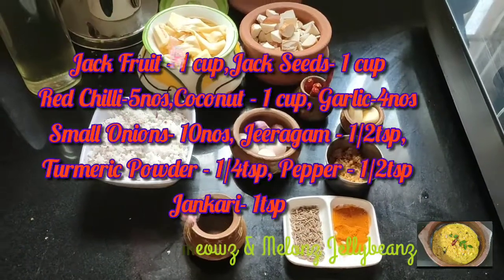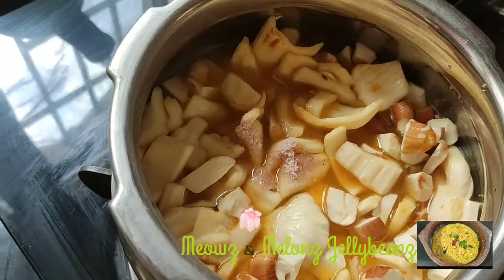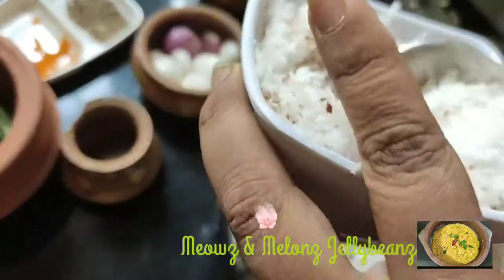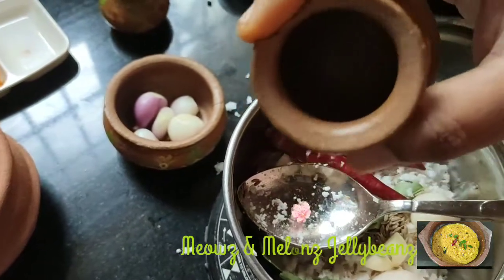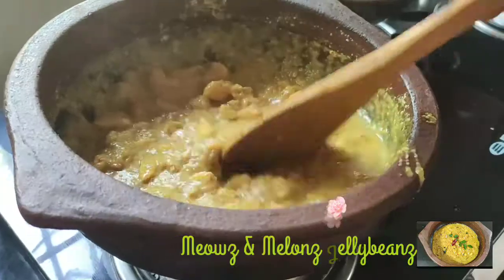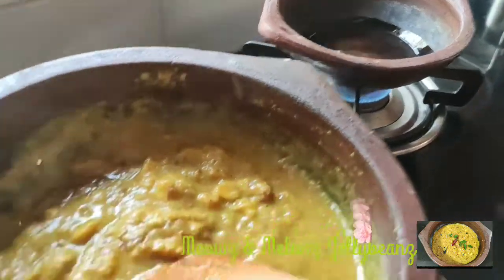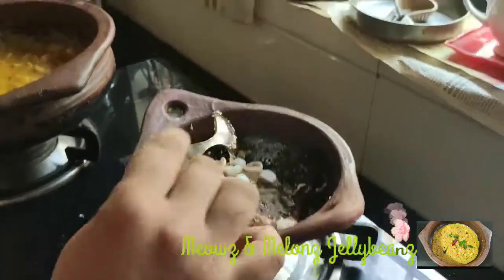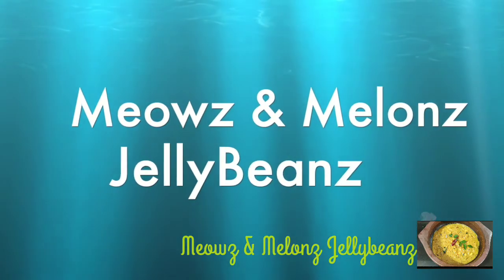JACK FRUIT KOOTU - KERALA STYLE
Health Benefits Of Jackfruit Seeds:
1. Strengthen the immune system
2. Promote Bone Health
3. Treat skin infections
4. Prevent cancer
5. Good for digestion health
6. Promotes eye health

Try this Jack fruit curry in your home and share your FEEDBACK!